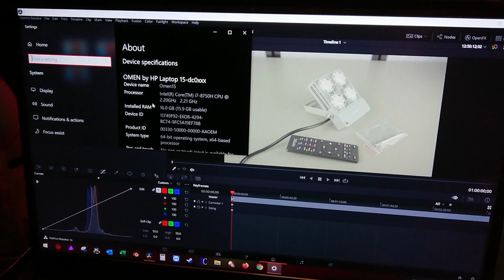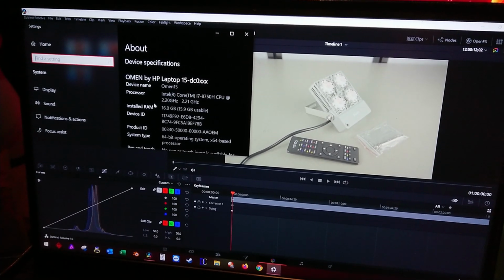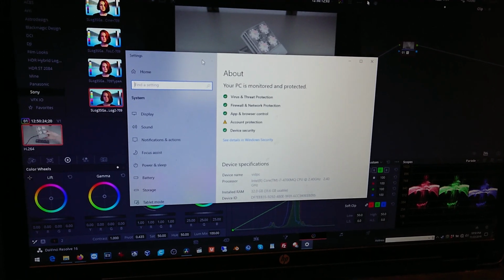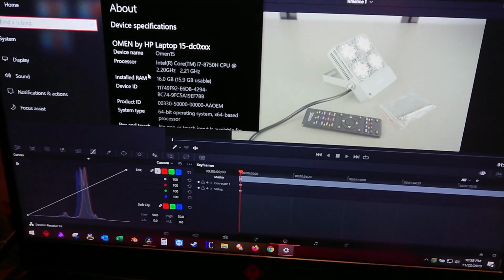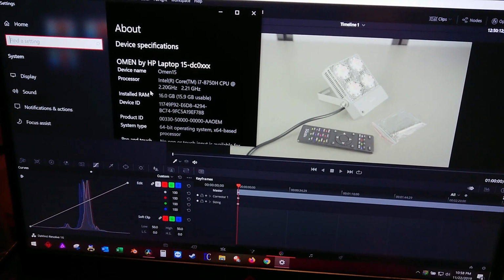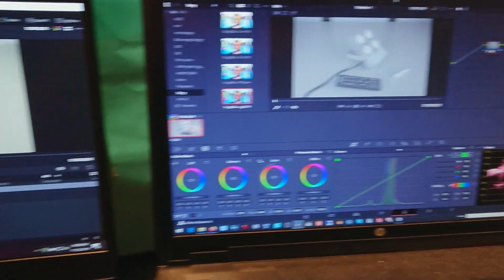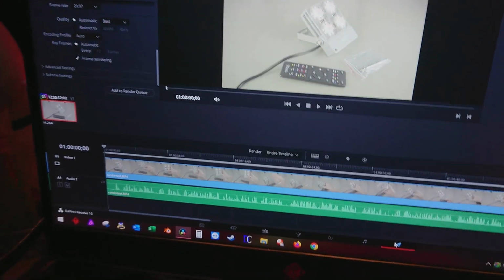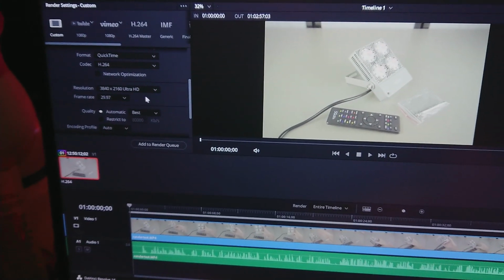Davinci Resolve Render Test - i7-8750H vs i7-4700MQ - Quad Core vs 6 Core Rendering - Hexa Core.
I was interested in comparing a Quad Core CPU from 2013 vs a 6 Core CPU released in 2018.
Davinci Resolve render benchmark.
Davinci Resolve 16 Render Speed Test / Benchmark.
i7-4700MQ vs. i7-8750H
Quad Core vs. 6 Core

Test video used from Sony A6300 4k 29.9fps slog3. All I did to the video was add the Sony LUT SLog3SGamut3.CineToSlog2-709 which is built into Resolve.

All settings / setup are pretty much default running Windows 10.
Zbook 17 G1
i7-4700MQ
32GB Ram
Nvidia Quadro K3100m GPU

i7-8750H
16GB Ram
Nvidia GeForce 1070 Max-Q